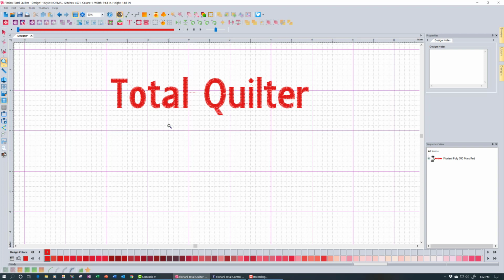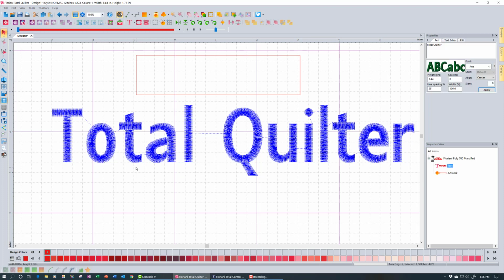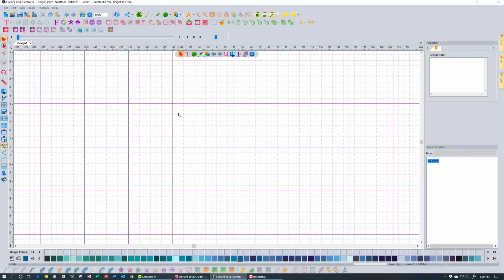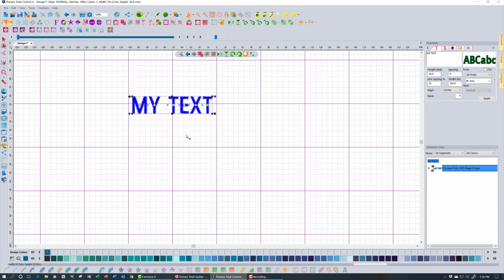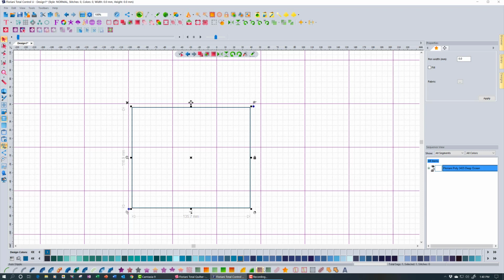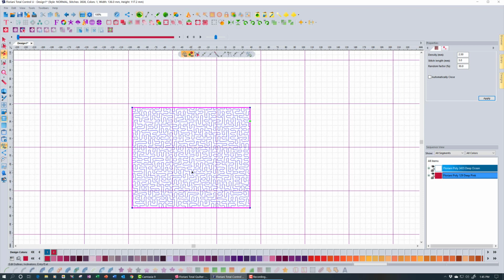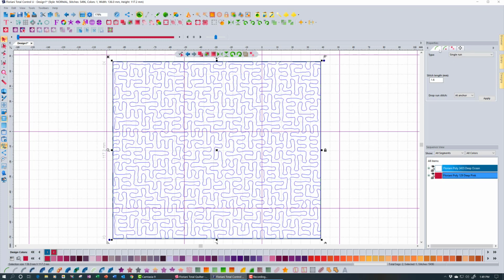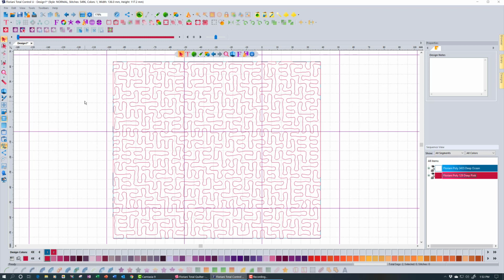Nov 2019 - October 2019 Update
In this video, Mark will explain the new features in the October 2019 Total Quilter update.